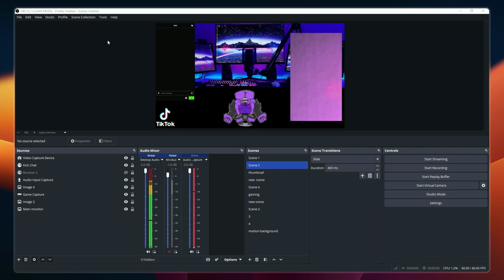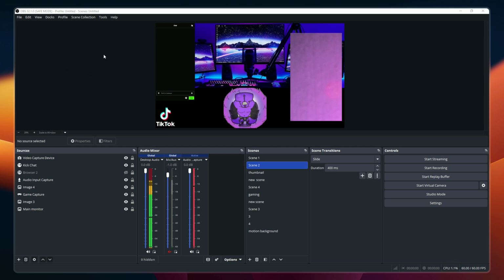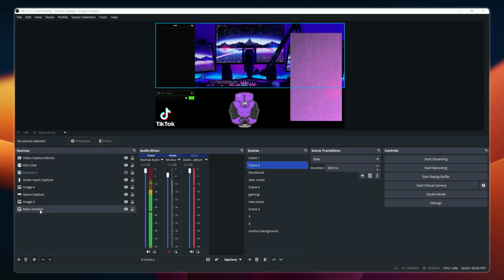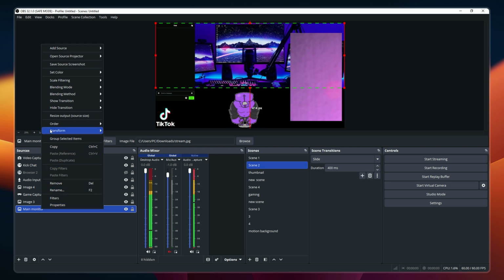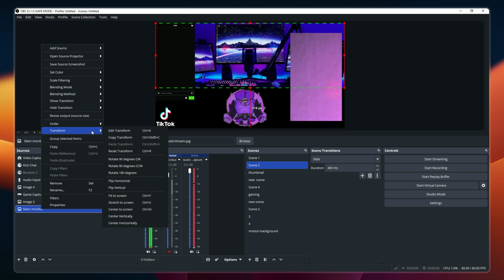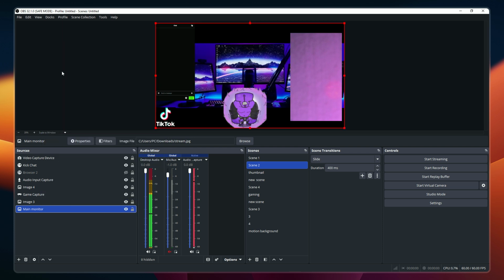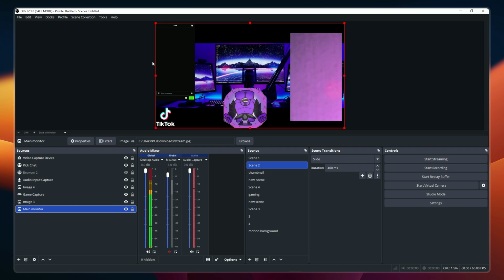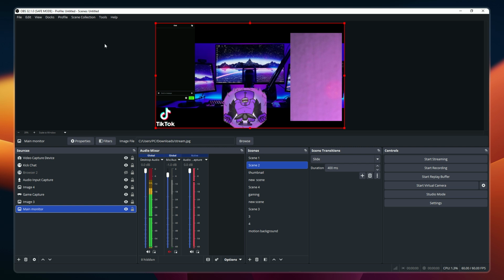How To Fix A Screen Not Centered In OBS | Tutorial 2026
By the end of this video, you’ll know fix OBS screen not centered, how to center screen in OBS Studio, OBS display capture off center, troubleshoot OBS game capture not aligned, adjust OBS source to fit screen, correct OBS preview display position, OBS Studio image out of center, screen content not aligned OBS tutorial, why is my OBS screen not centered, solving OBS display misalignment problem, fix OBS output screen issues, realign OBS capture window